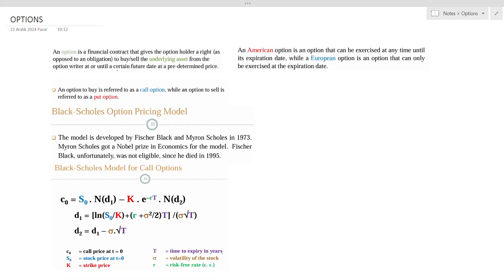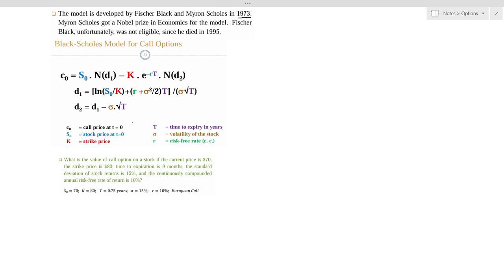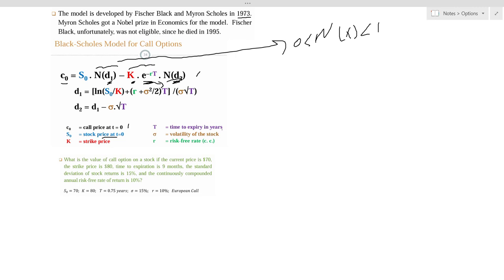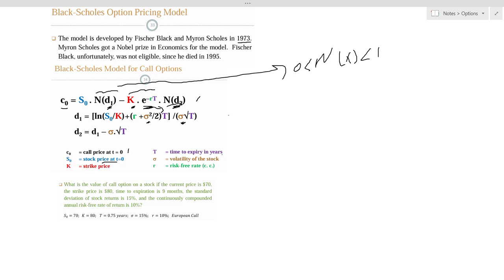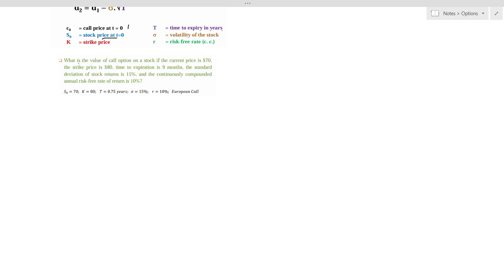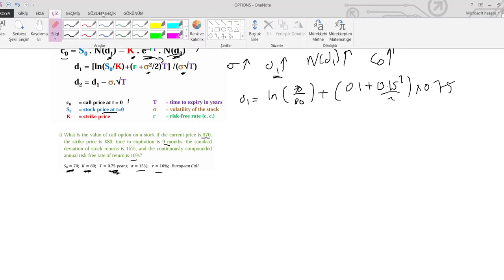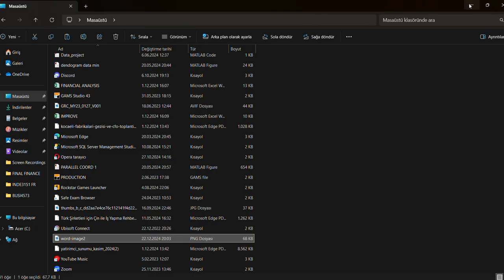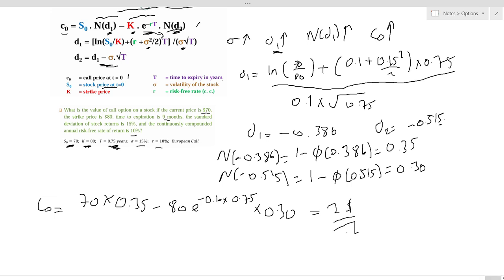Black Scholes Model